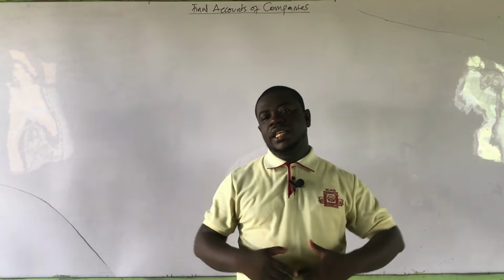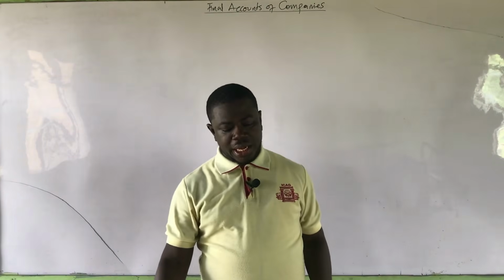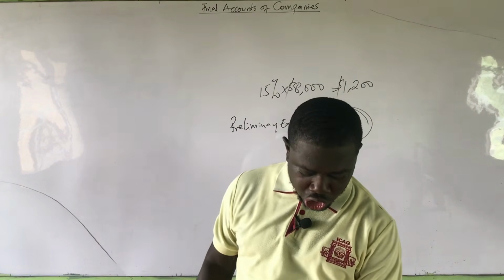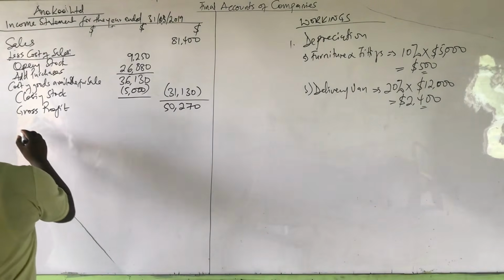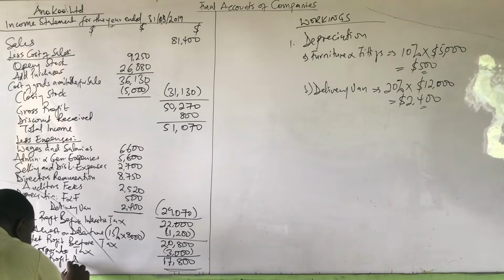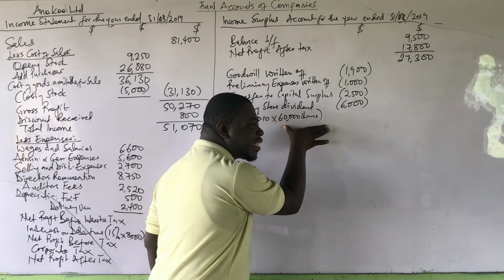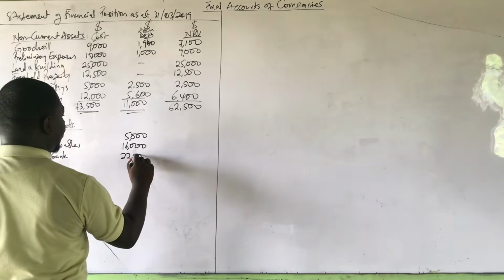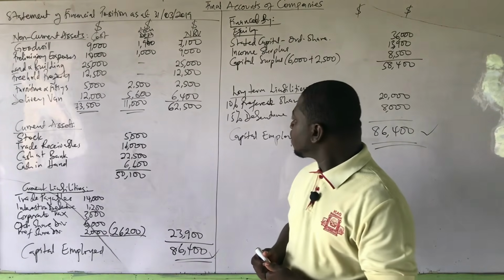FINAL ACCOUNTS OF COMPANIES (PART 2)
This video solves a practical question on company final accounts.